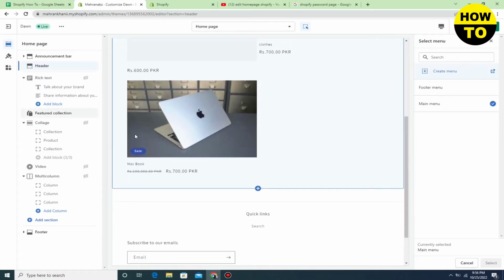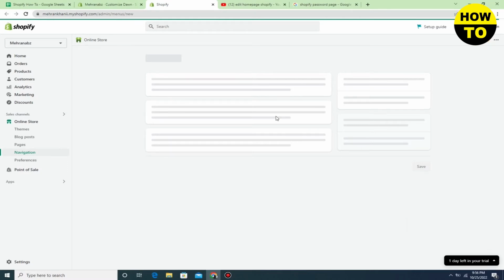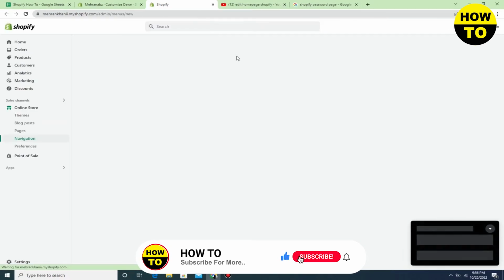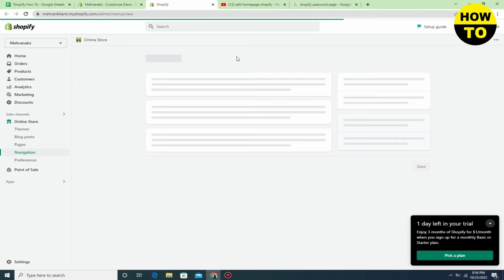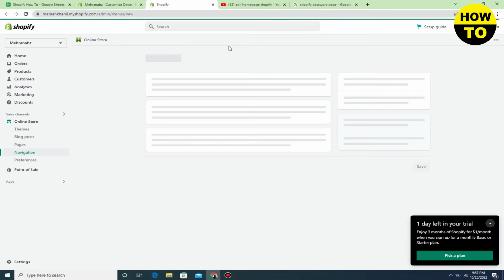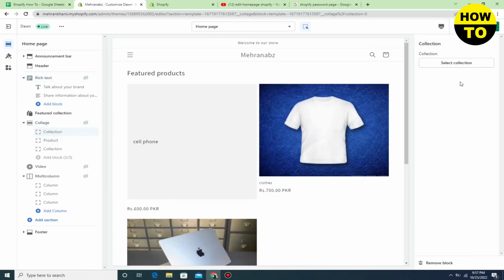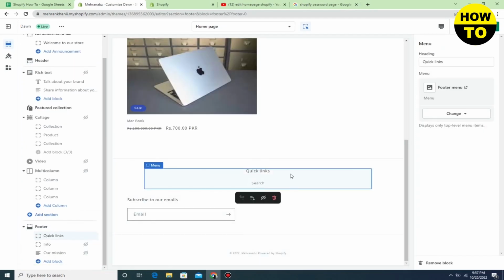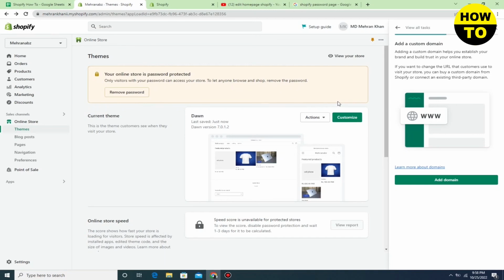How To Edit Home Page in Shopify (2026)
Learn How To Edit Home Page in Shopify. It is really easy to do and learn to do it in just a few minutes by following this super helpful tutorial to get a better understanding of everything.